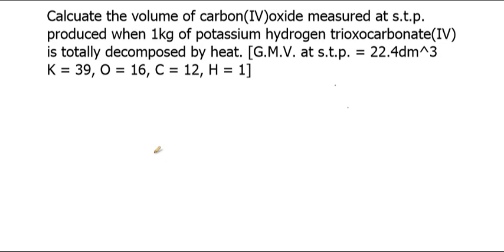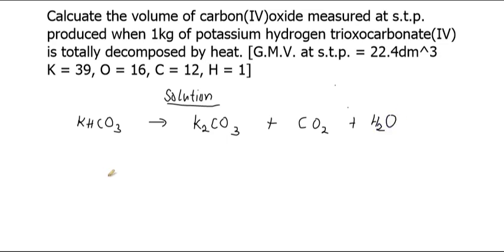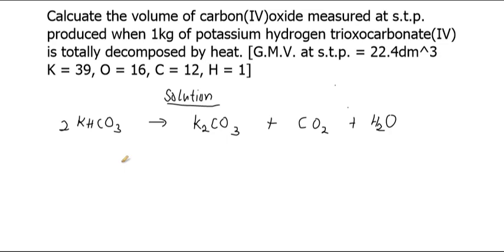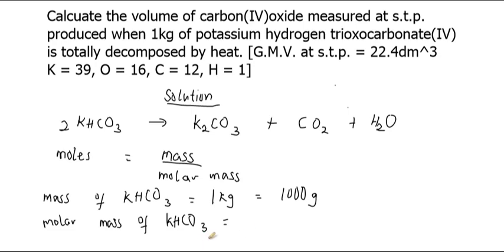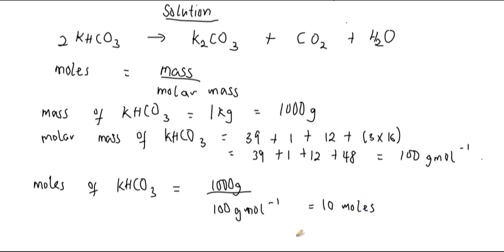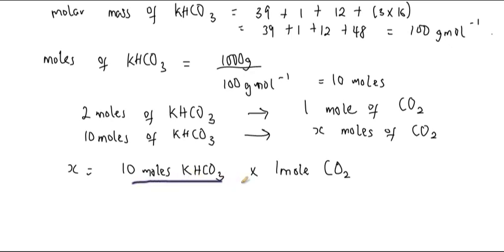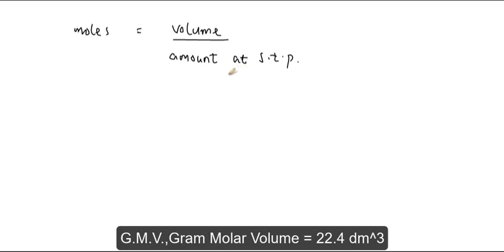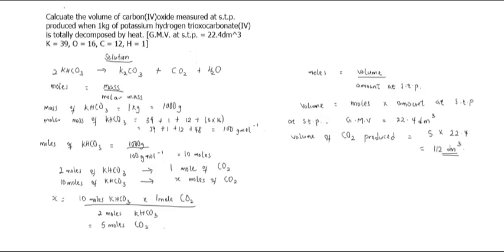Calculate the volume of carbon(IV)oxide measured at s.t.p. produced when 1kg of potassium hydrogen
Calculate the volume of carbon(IV)oxide measured at s.t.p. produced when 1kg of potassium hydrogen trioxocarbonate(IV) is totally decomposed by heat. [G.M.V. at s.t.p. = 22.4dm^3 K = 39, O = 16, C = 12, H = 1]